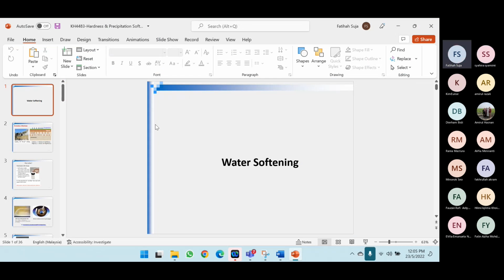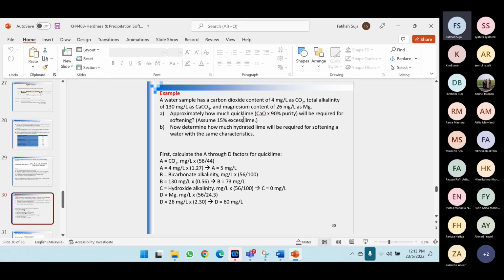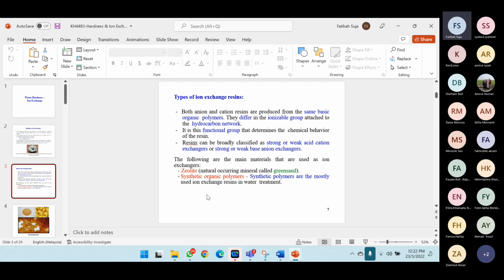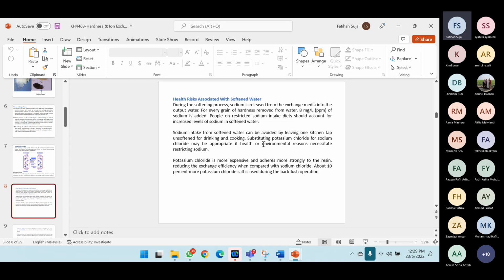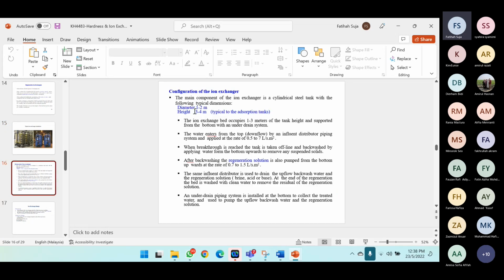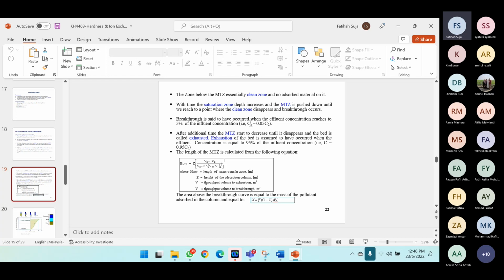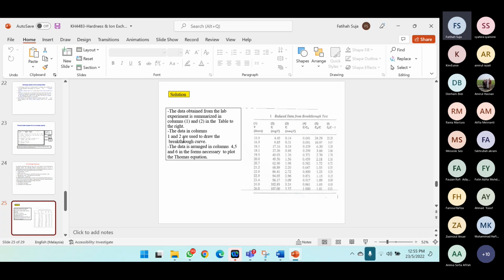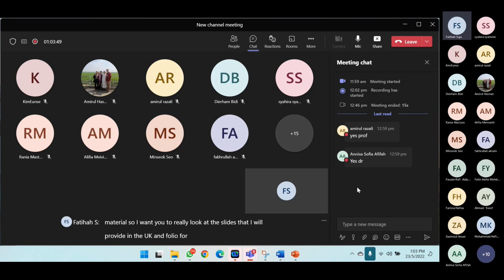[Rakaman] KKKH4483 Rawatan Air : 23/5/2022 (Minggu 8)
KKKH 4483 RAWATAN AIR

Water Softening

Pensyarah :
🔴Prof. Ir. Dr. Fatihah Binti Suja`
      Pensyarah Universiti,